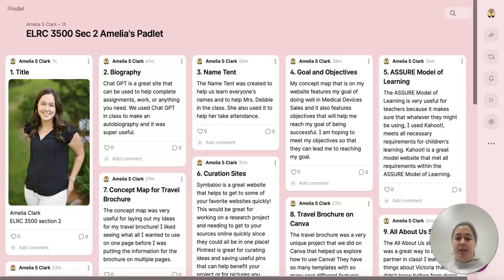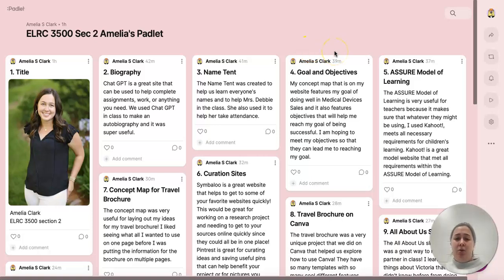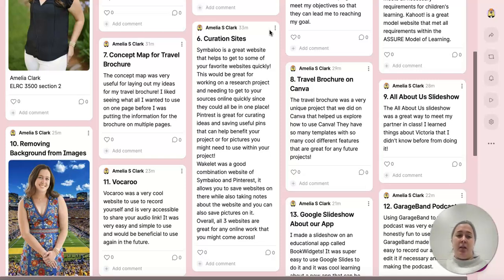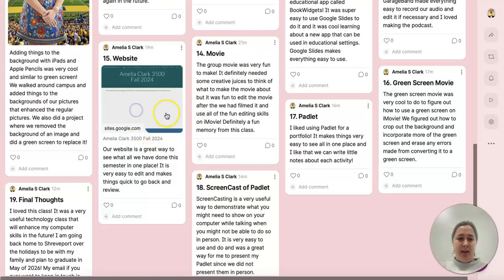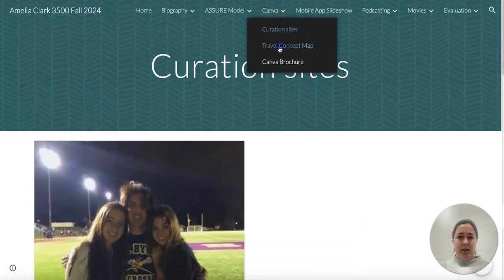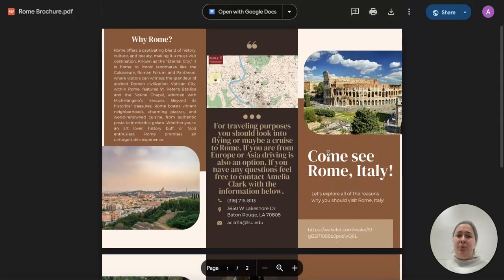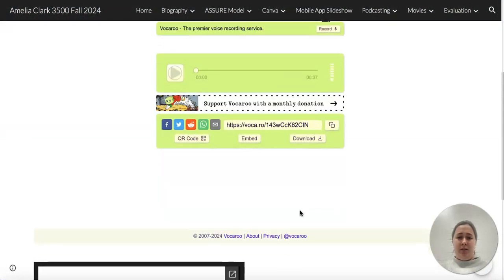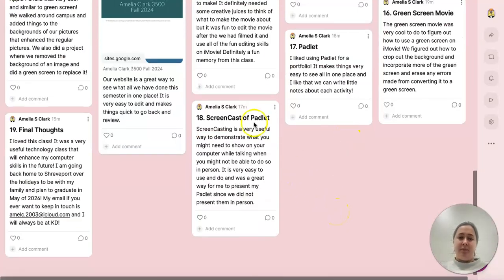ScreenPal for Padlet